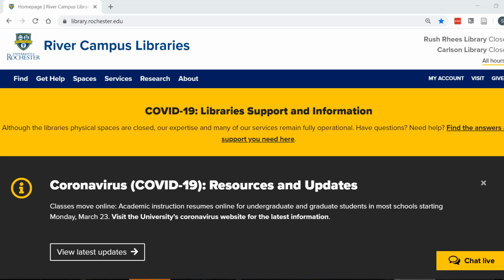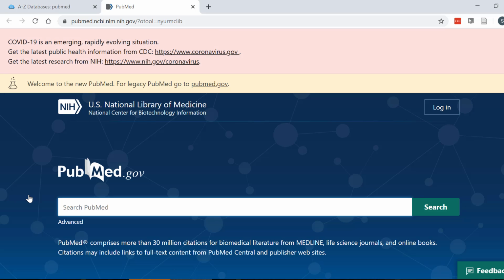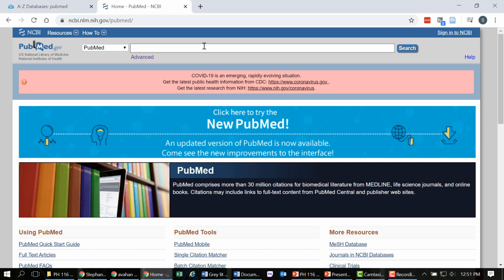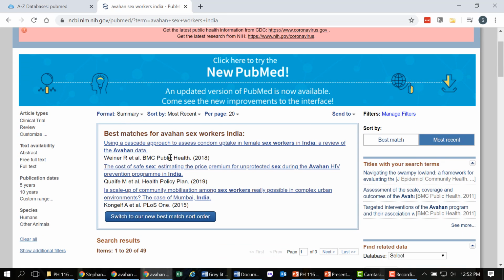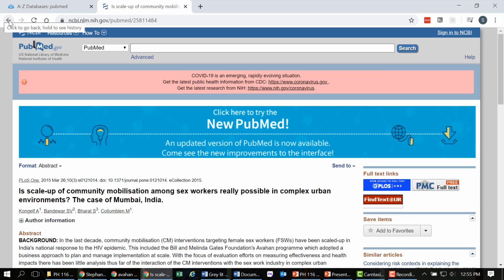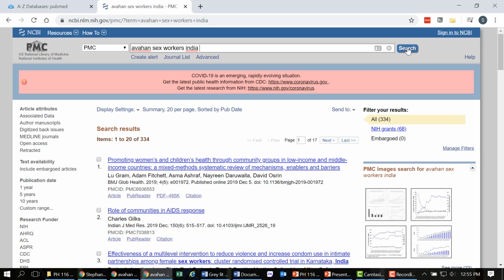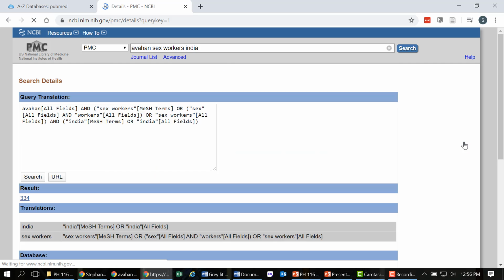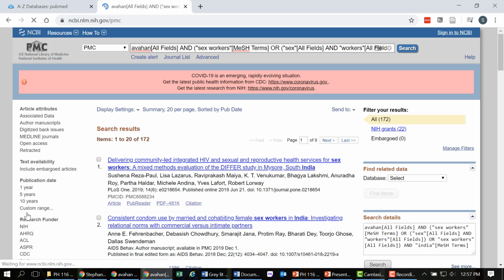PubMed brief search